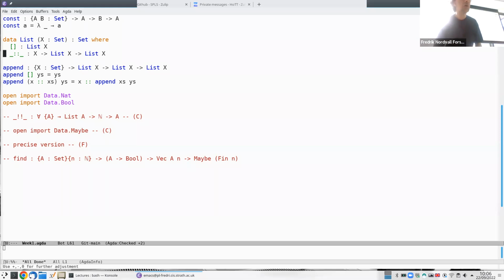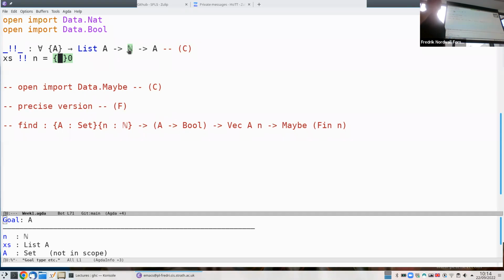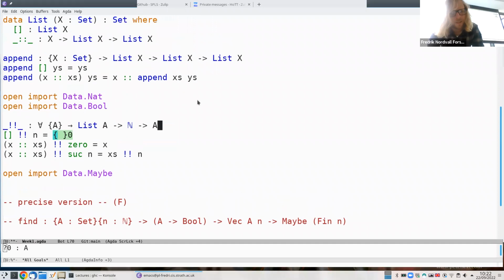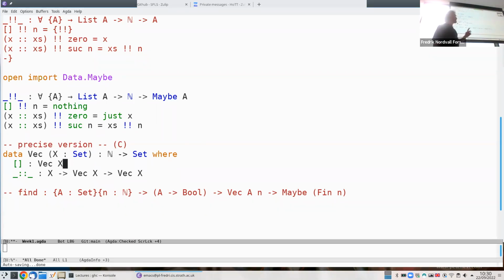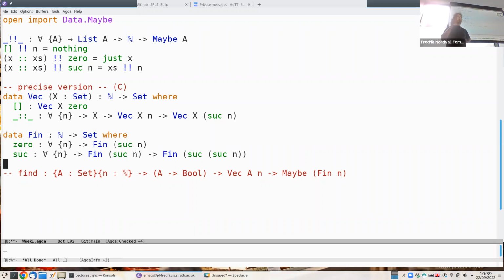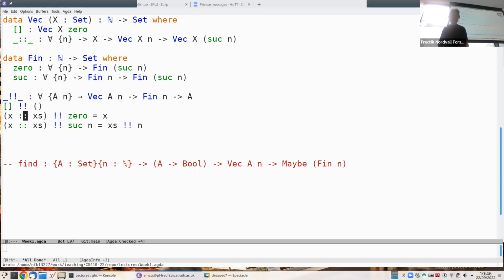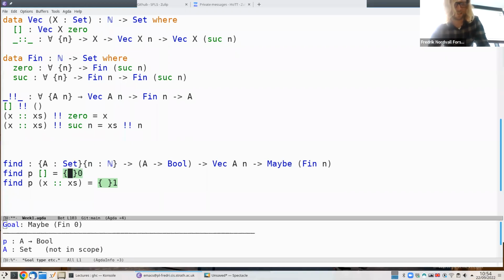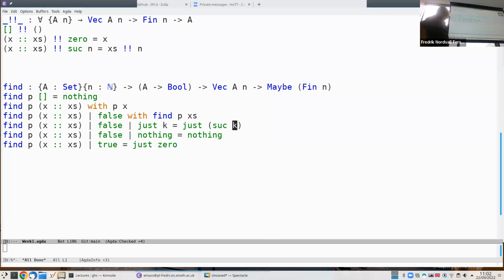Lecture 2: Making use of precise types